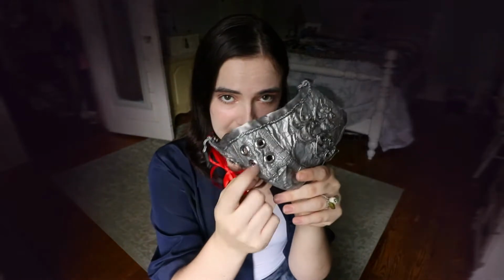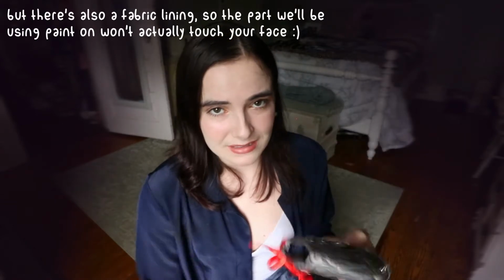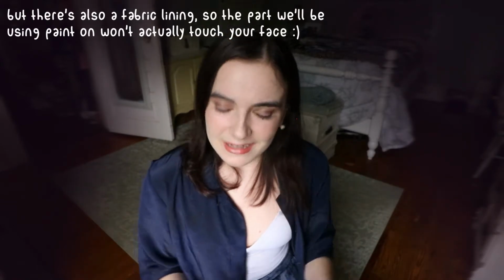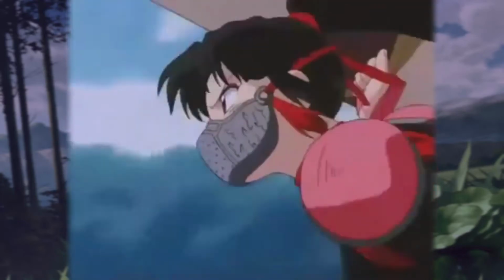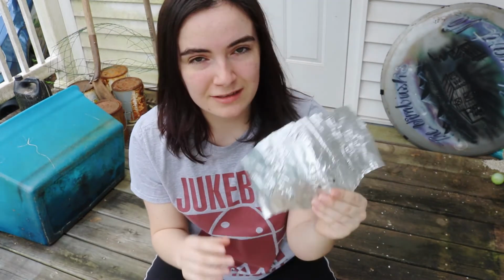DIY Sango metal mask from INUYASHA // cosplay tutorial 🌺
I show you how to make Sango's badass metal gas mask from the classic hit anime — using real metal, which makes it perfect for cosplay! ･ﾟ✧*:･ﾟ✧

hi guys! this is part two in a three-part series of Inuyasha inspired crafts!
I think this will be the last mask I make in a long while lol. I am pretty tired of making masks :')
However, I am really satisfied with how this cosplay one came out; it has a nice weight to it, and I like that it has actual metal components. Definitely better than moss lmao.
And if you haven't watched it yet, be sure to check out last week's video where I show you how to make Inuyasha's necklace!
Only TWO of the four necklaces are still available on my Etsy currently, so grab one while you can╰(*°▽°*)╯
xxLaura

Grab one of my limited edition INUYASHA necklaces! Each one comes in a unique handpainted box uwu

⋆ ˚｡⋆୨୧˚ Shop my Crafts˚୨୧⋆｡˚ ⋆

thank you for the awesome inuyasha remixes!
Kayou. ~ inuyasha-futari-no-kimochi-kayou-remix
DJKiR ~ Kikyo's Theme Remix

**I am NOT profiting from this video! This video is just for entertainment/DIY purposes**